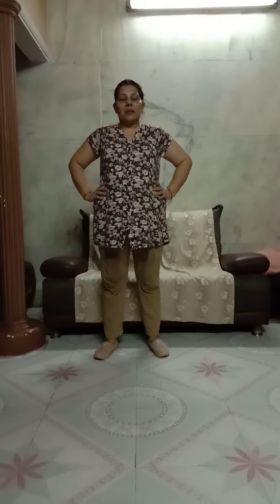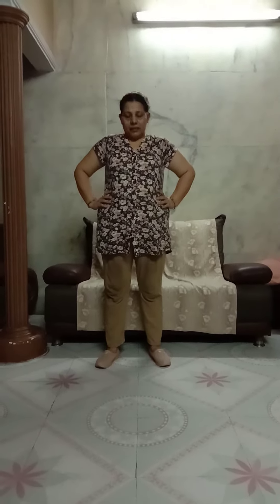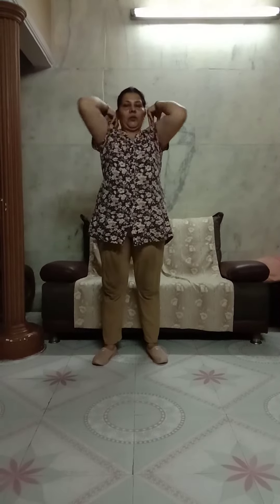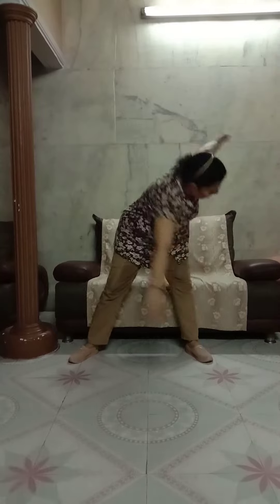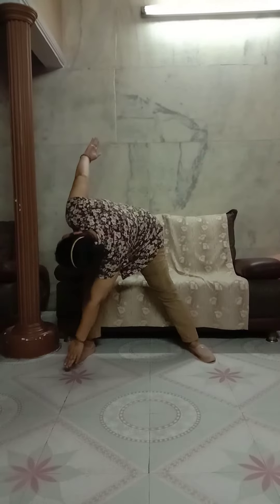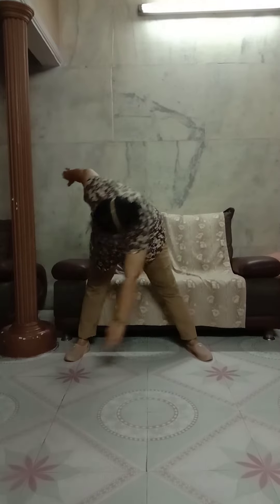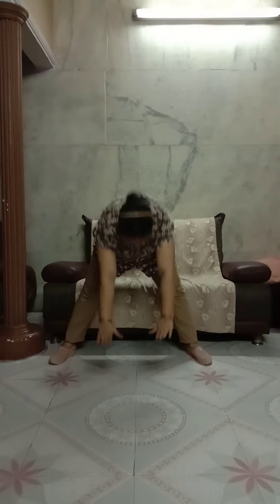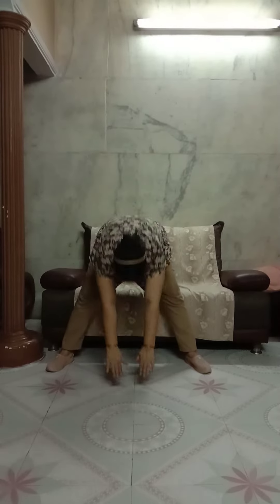Warm-up exercise for kids.